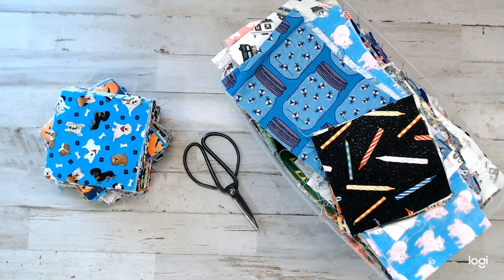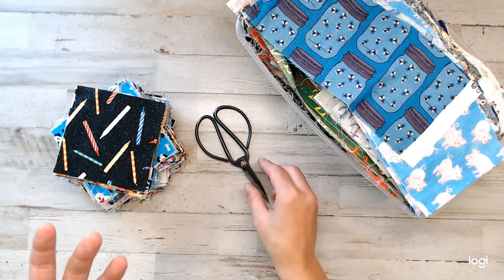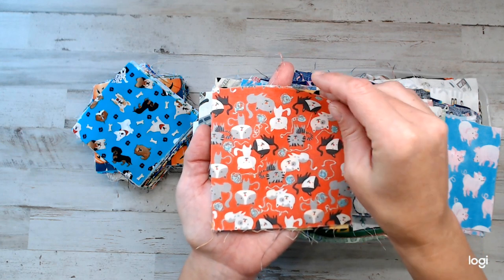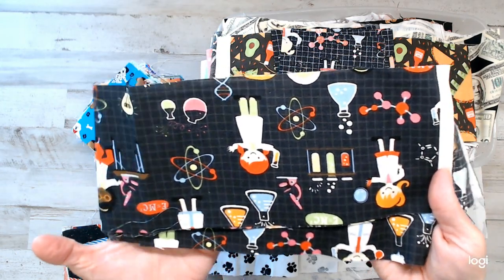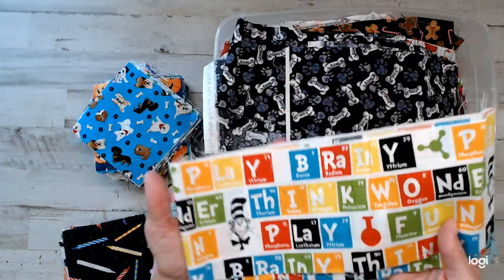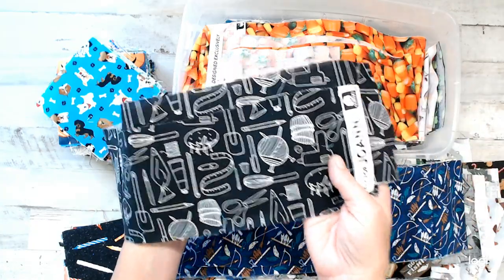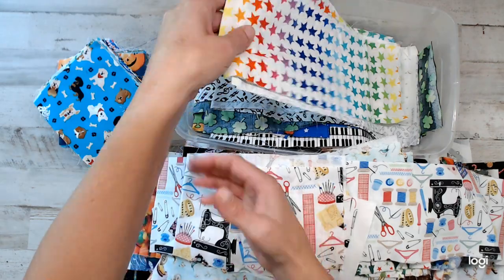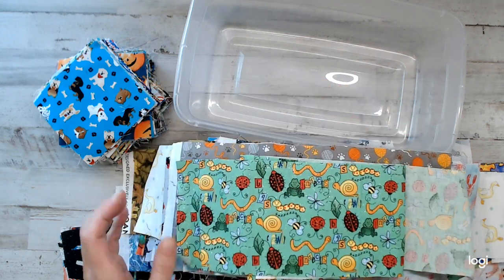(I spy) Quilt Kit- 100 Pack Squares Of Novelty Fabric Squares! NO DUPLICATES! Kids Quilt kit